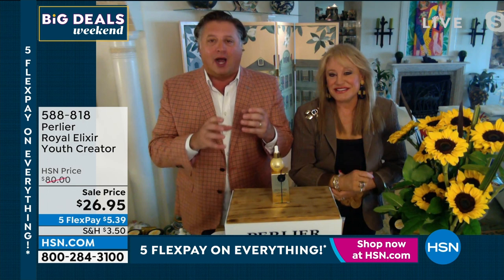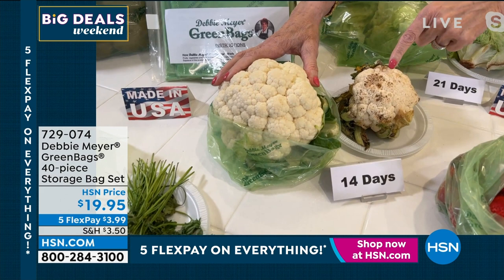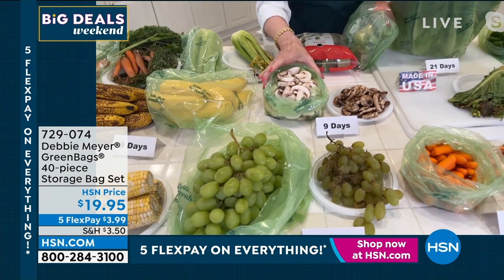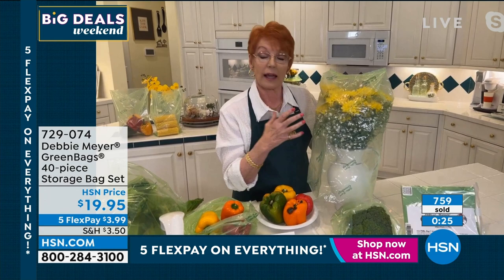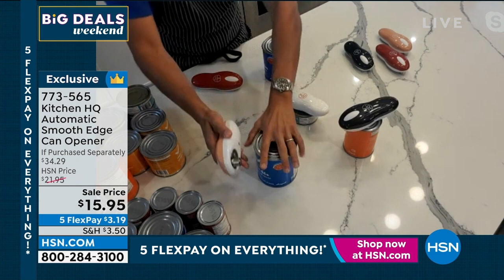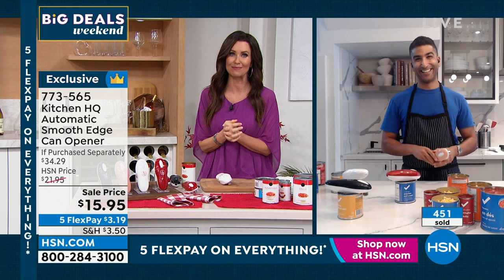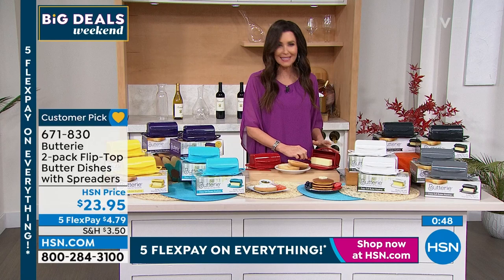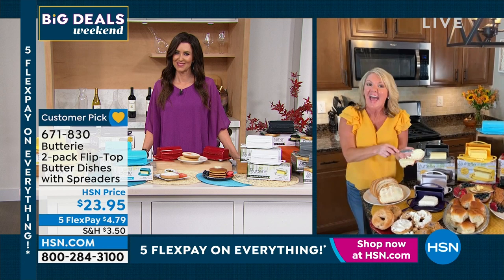HSN | Kitchen Essentials - Kalorik 08.28.2022 - 01 PM